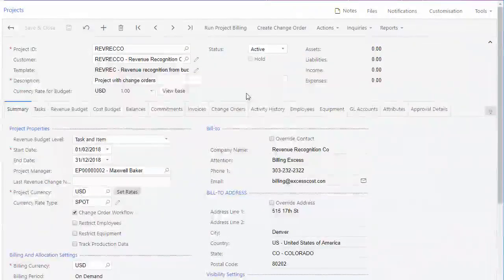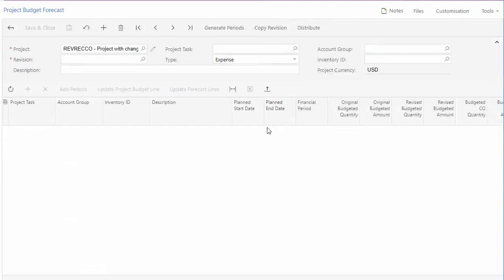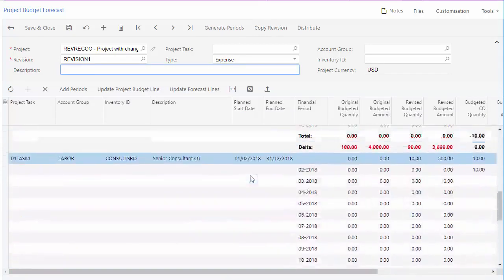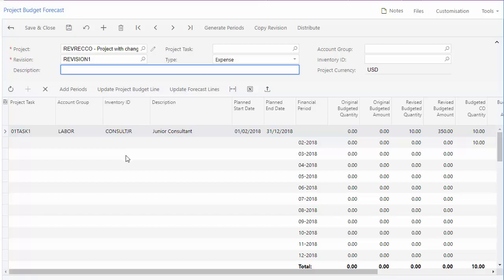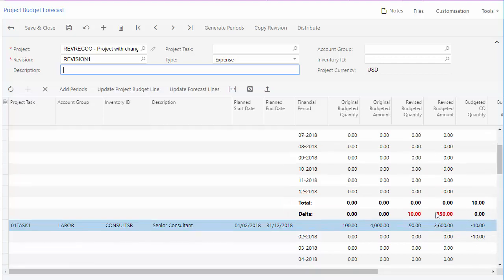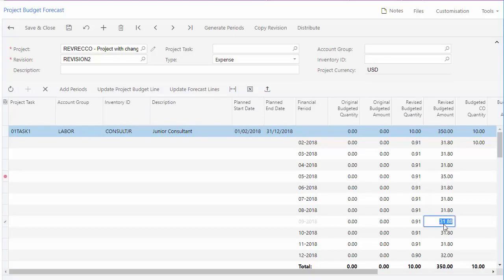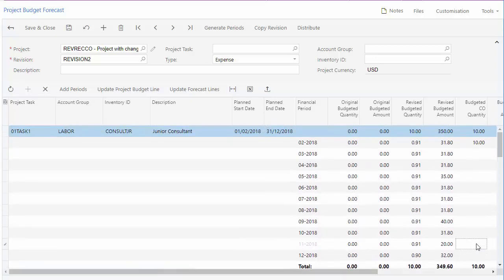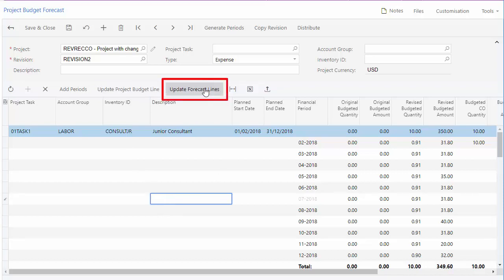MYOB Acumatica: Project Budget Forecasting | Period Distribution & Revisions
Learn how to create and manage project budget forecasts in MYOB Acumatica. This tutorial covers setting up forecast revisions, distributing amounts across financial periods, and synchronising forecasts with actual budgets. Gain clarity and control over project finances with tools that support editable forecasts, delta tracking, and integration with project analytics.

Want better control over your project budgets?